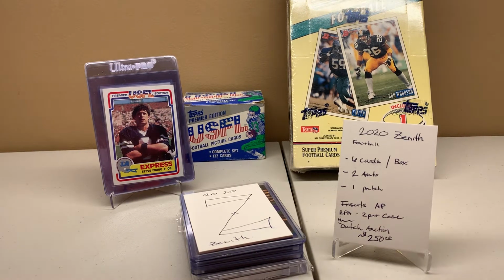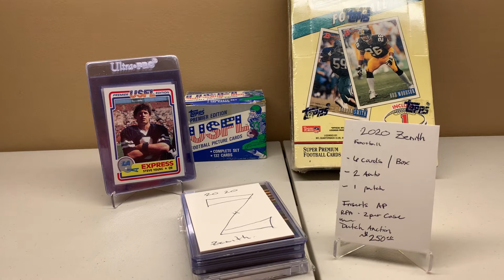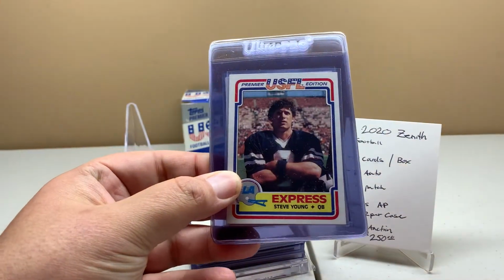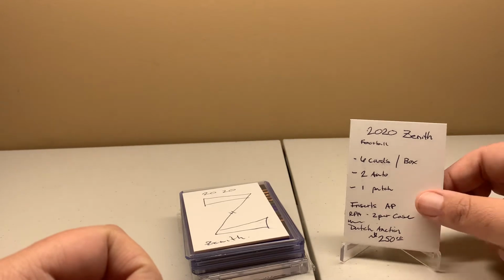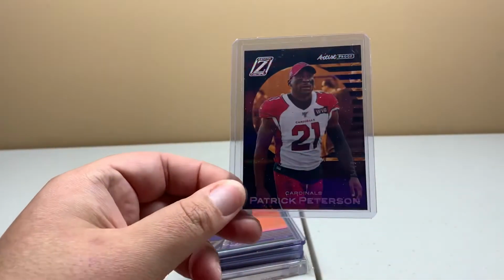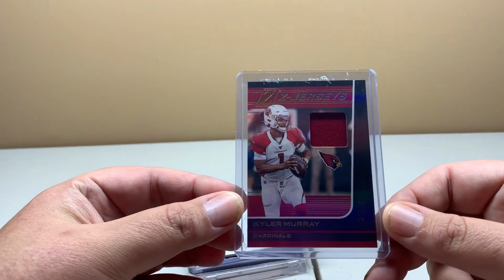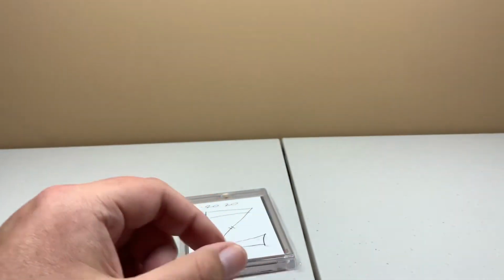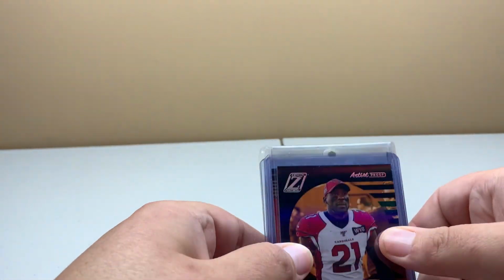Hobby box on a budget 2020 Zenith football. 1/1. Rookie QB RPA